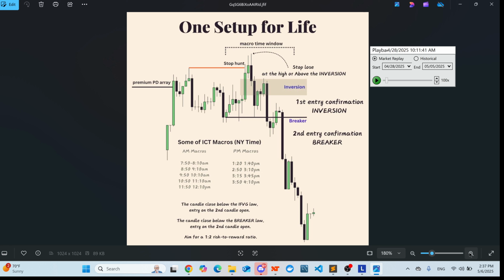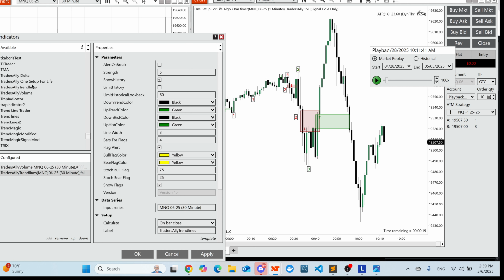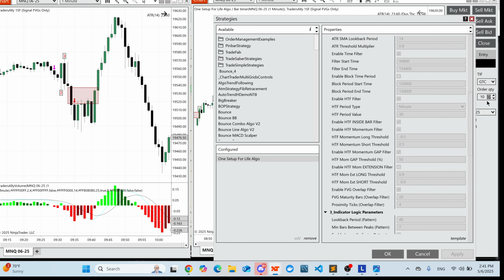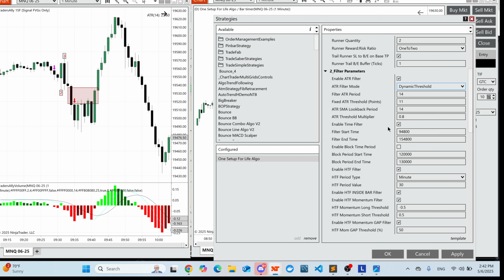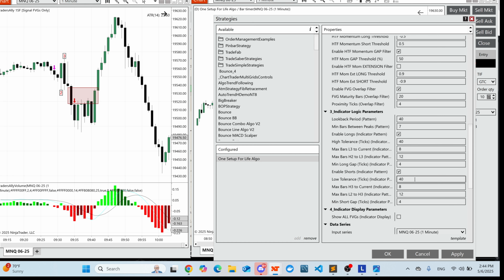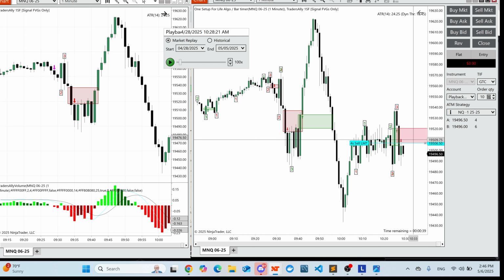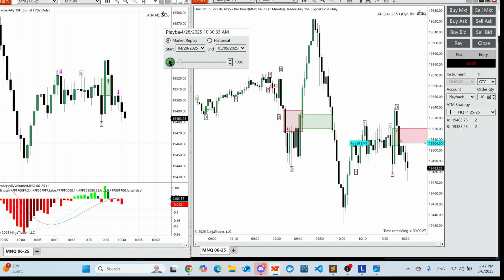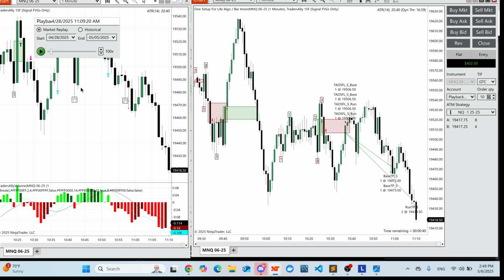One Setup For Life ICT - Ninjatrader strategy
Are you ready to take your trading to the next level?
Onesetupforlife strategy from ICT
The OneSetupForLife Strategy is built around a proven concept inspired by ICT (Inner Circle Trader) — a favorite among price action traders. It focuses on a clean and repeatable setup:

Identify two peaks or valleys

Watch for the stop hunt

Enter on the Fair Value Gap (FVG)

for discussion of the strategy join our free group